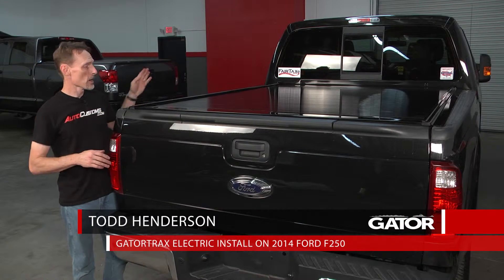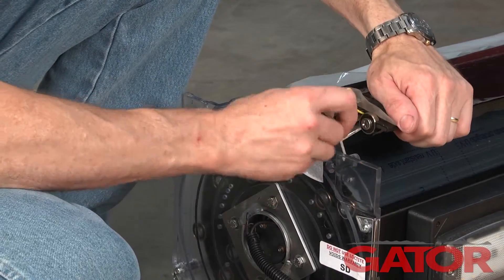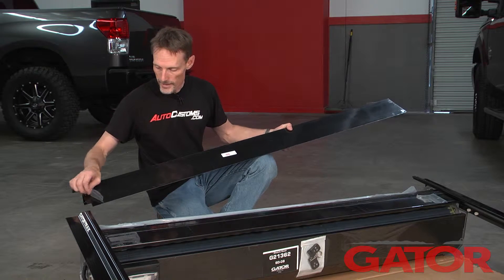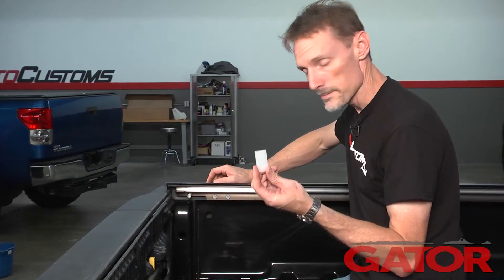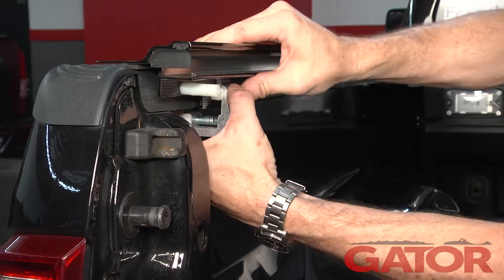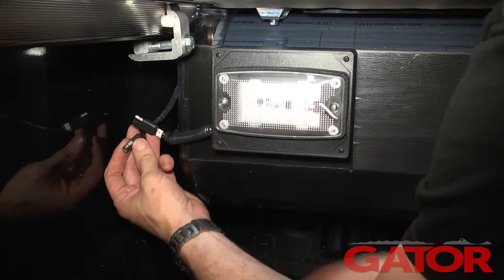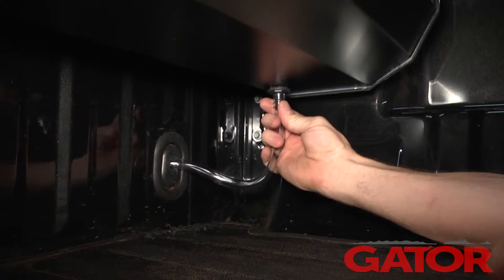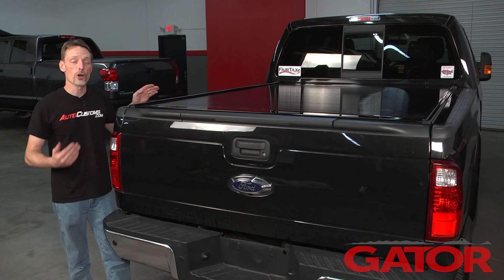How to Install GatorTrax Electric Tonneau Cover on a 2014 Ford F-250